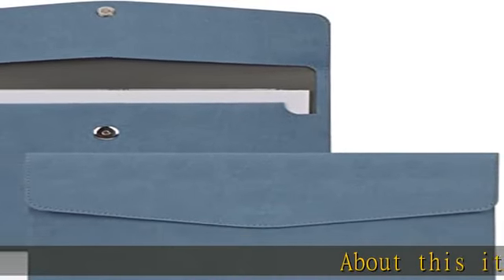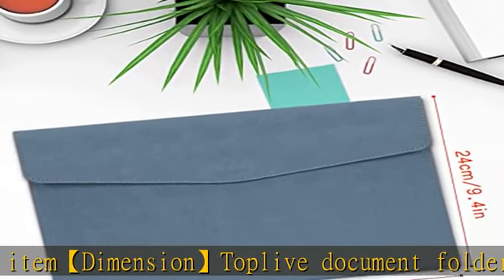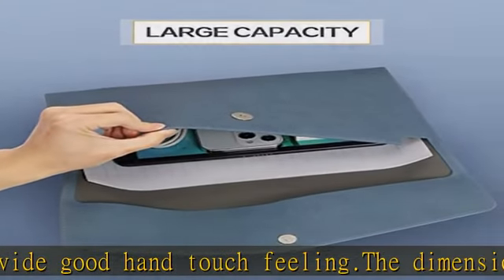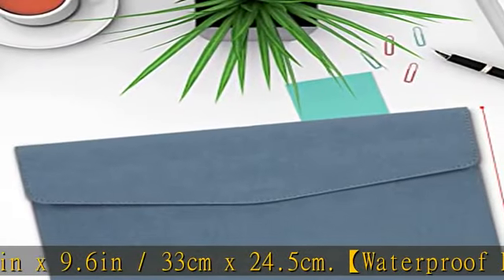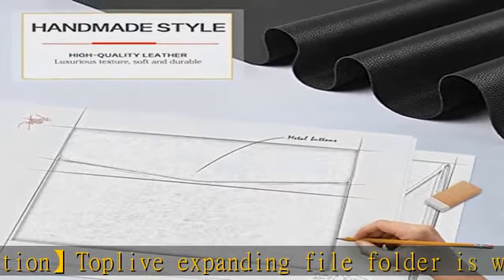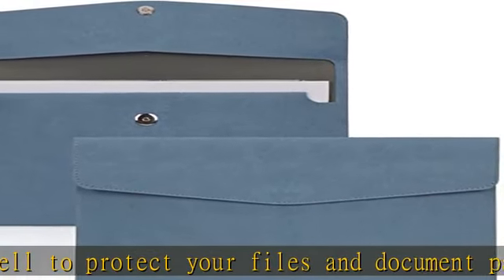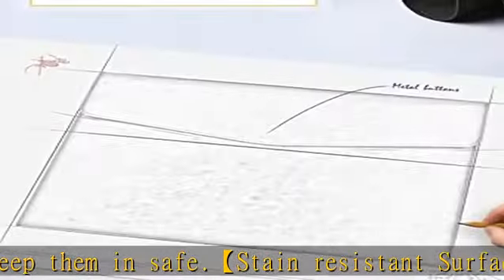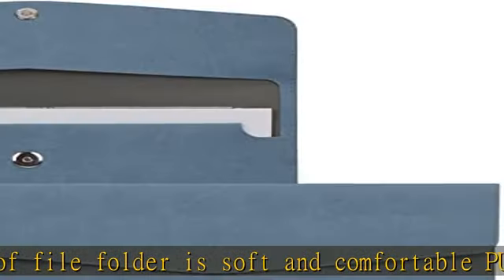Toplive Document File Folder, Waterproof Thin PU Leather A4 Envelope Folder Expanding File Organize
Toplive Document File Folder, Waterproof Thin PU Leather A4 Envelope Folder Expanding File Organizer Portfolio Storage Case